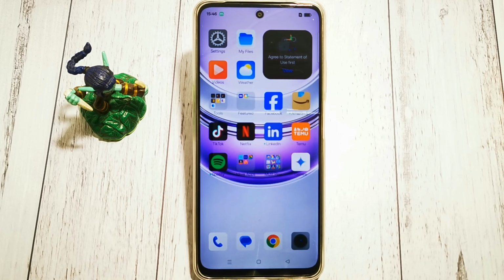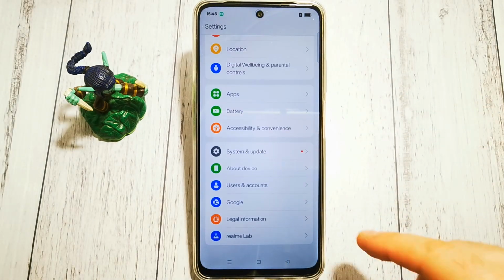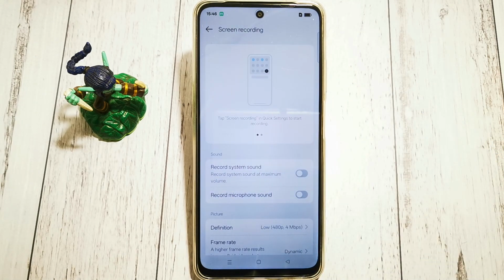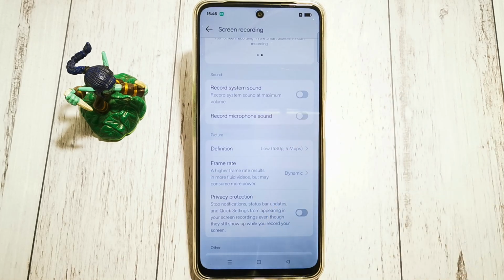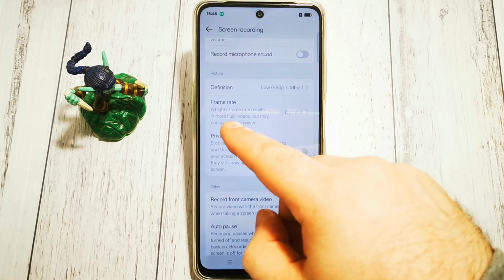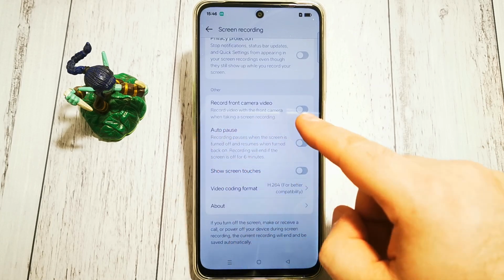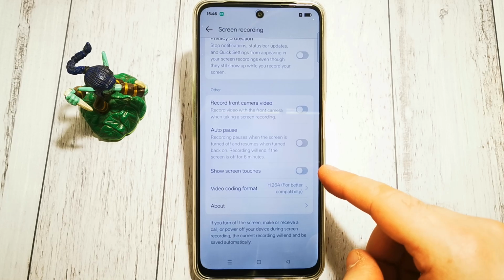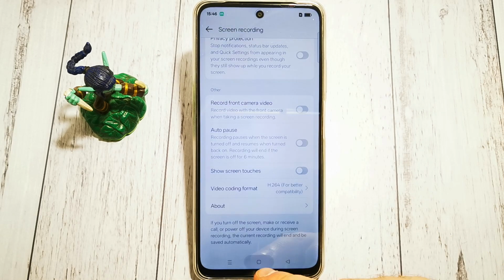⚙️ How to Customize Screen Recording Options on Realme 14x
Realme 14x lets you personalize screen recording settings to match your needs, including resolution, frame rate, bitrate, front camera, and touch indicators. In this video, you’ll learn how to customize all available screen recording options.

Steps to Customize Screen Recording Options on Realme 14x
1. Open Settings

Unlock your Realme 14x.

2. Go to Screen Recording

Scroll down and tap Convenience tools or Special features.

Tap Screen Recording.

3. Customize Your Settings

You can adjust multiple options, such as:

Video Resolution – 480p, 720p, 1080p

Frame Rate – 30FPS, 60FPS, Dynamic

Bitrate – Low, Medium, High, or custom

Video Codec – H.264 or H.265

Front Camera – ON/OFF for face overlay

Show Screen Touches – Display taps during recording

Privacy Protection – Hide sensitive info

Tap each option and select your preferred setting.

4. Test Your Configuration

Start a short screen recording to ensure all settings work as intended.

Important Notes:

Customizing options lets you balance quality, file size, and compatibility.

You can update these settings anytime based on your recording needs.